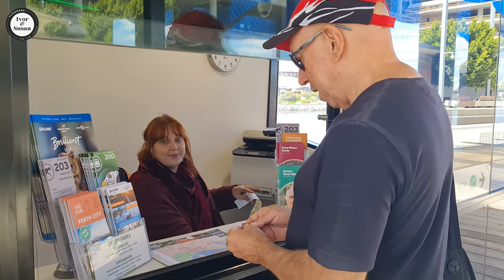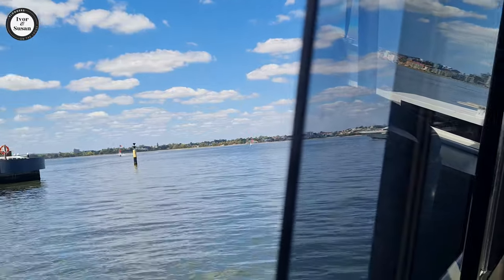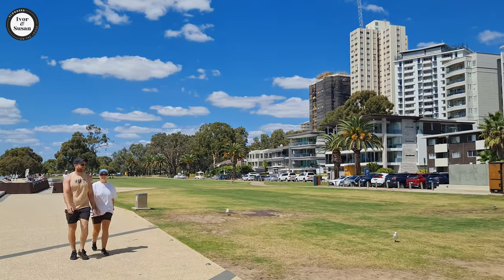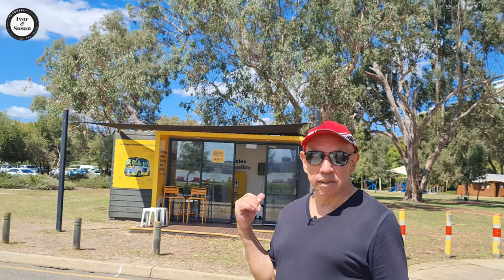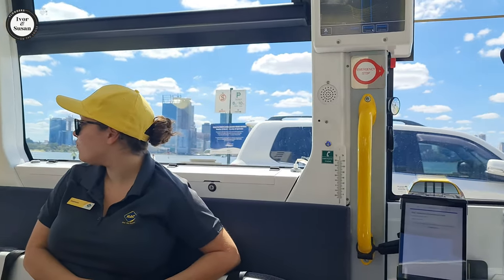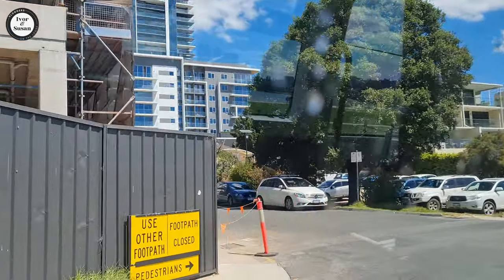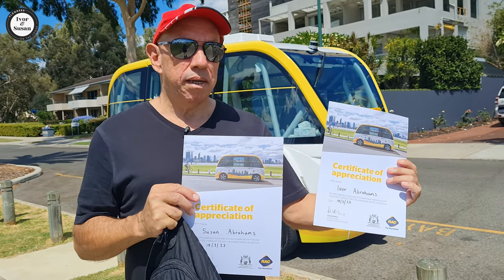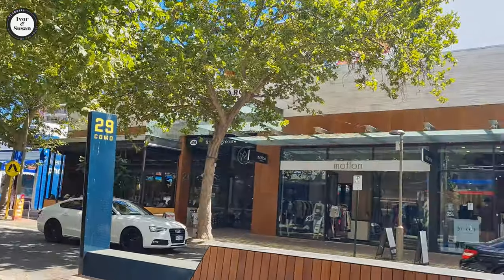SOUTH PERTH by FERRY & ELECTRIC, DRIVERLESS vehicle – Western Australia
South Perth is most famous for being home to Perth Zoo. But there is much more than that to South Perth. The South Perth foreshore is the perfect place to have a picnic while overlooking the Swan River and Perth city skyline. If you would rather go more upmarket, then there are plenty of options for dining in one of the waterfront restaurants.

There is also the RAC Intellibus that is both electric and driverless. You will need to book your seat in advance as there are limited seats on the bus. It takes you from the foreshore to the Old Mill and back again. A ride on this bus is like stepping into the future and we highly recommend it for everyone. Following is a link to where you can find out more information or book your seat:

Getting to South Perth is extremely easy. You can either drive there or take the ferry like we did. In this video we show you the ferry ride across to South Perth, a ride on the electric & driverless bus and a walkaround South Perth.